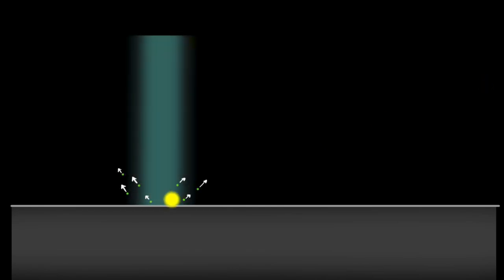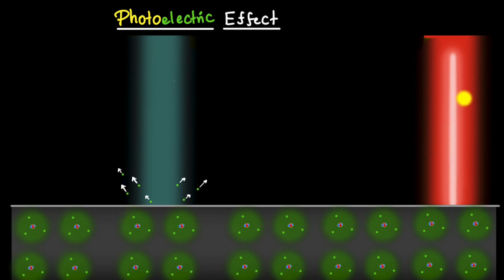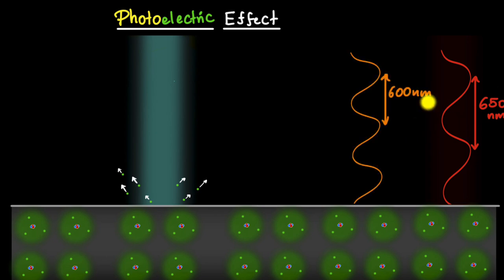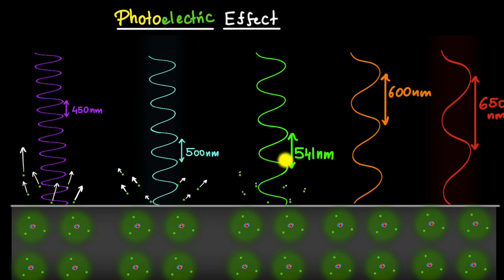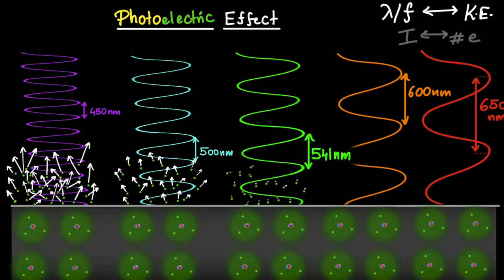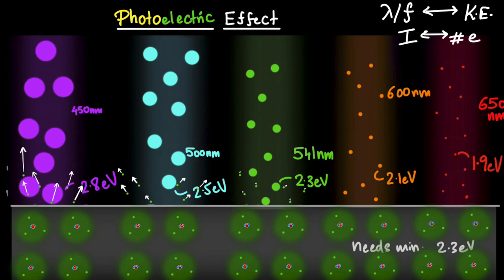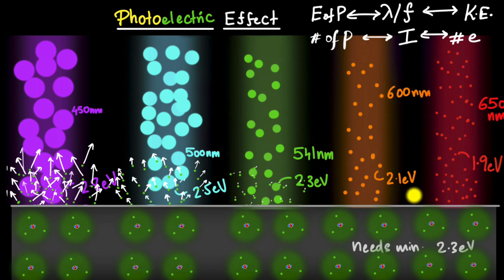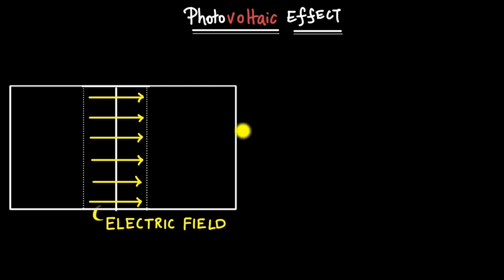The photoelectric and photovoltaic effects | Physics | Khan Academy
Courses on Khan Academy are always 100% free. Start practicing—and saving your progress—now!

When light at or above a threshold frequency shines on a metal surface, electrons are emitted from the surface. This phenomenon is called the photoelectric effect. The photoelectric effect is evidence that light is quantized—light exists as discrete packets of energy called photons. The greater the frequency of the light, the greater the energy of its photons. A closely related phenomenon is the photovoltaic effect, which is the underlying mechanism of solar cells.

Sections:
00:00 - Intro
00:35 - Dependence on frequency/wavelength
03:06 - Threshold frequency/wavelength
03:54 - Dependence on intensity of light
04:56 - Failure of wave model of light
05:19 - Particle model of light (photons)
06:07 - Photon energy
07:32 - Particle nature explains photoelectric effect
08:45 - Intensity of light in particle nature
09:56 - Wave-particle duality
11:25 - Photovoltaic effect